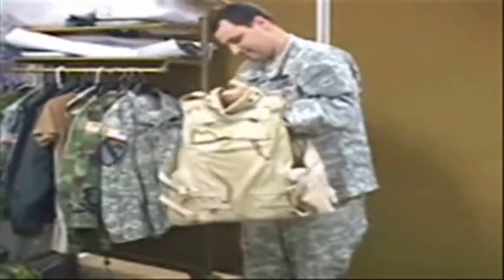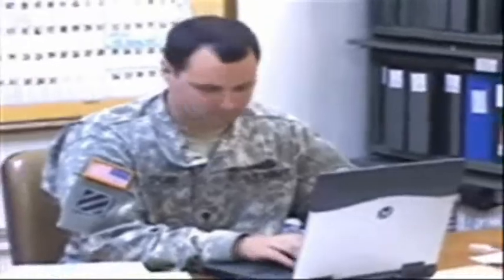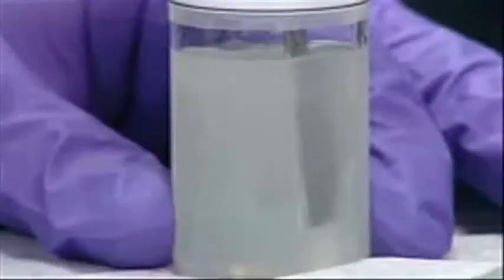liquid armor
FATAL1TYCYBERWARRİOR